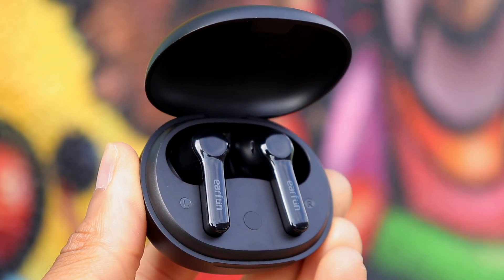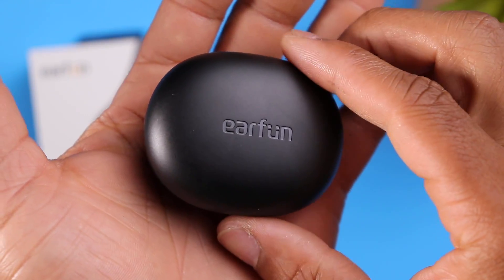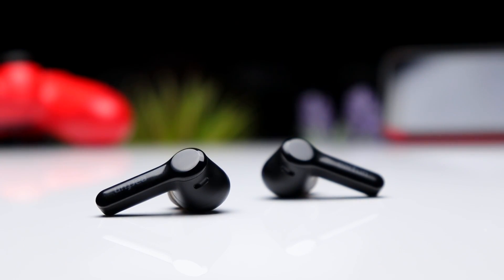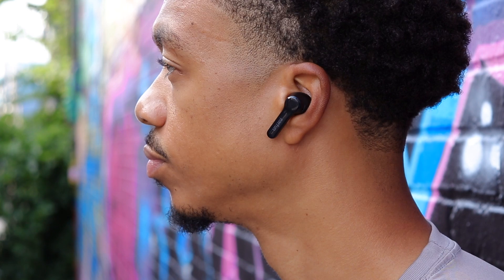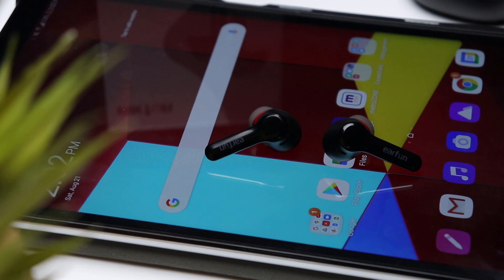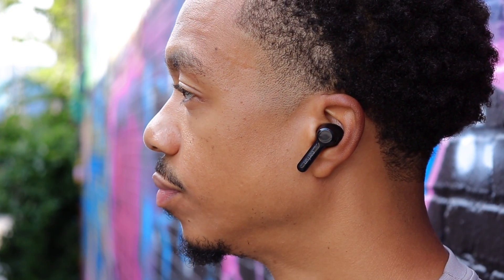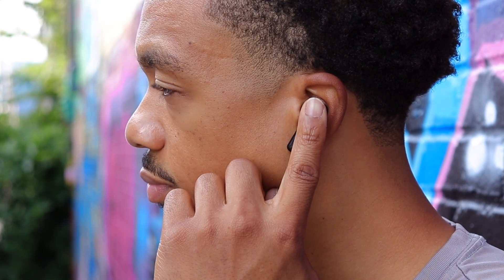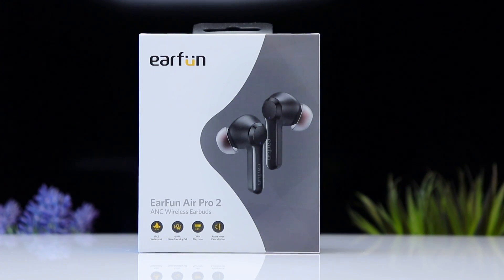Earfun Air Pro 2 Review | The Absolute Best ANC Earbuds Under $100!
CONNECT

What's going on YouTube! Checkout my review of Free Pro 2 earbuds from Earfun. These are delivering some huge value for the price. I definitely consider these to be the best ANC earbud under $100!  Also, let me know what products you'd like to see on the channel!

Timecodes
0:00 Intro
0:46 Hands On
1:30 Important Specs
2:30 Fit/Comfort
2:59 Touch Controls
3:25 Sound Quality
4:25 ANC/Ambient Mode
5:23 Call Quality
5:39 Conclusion